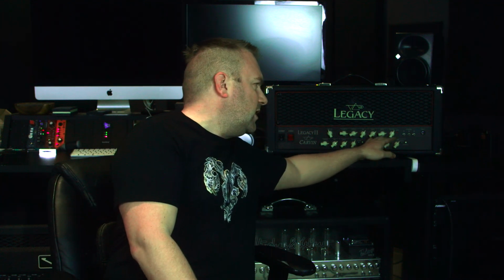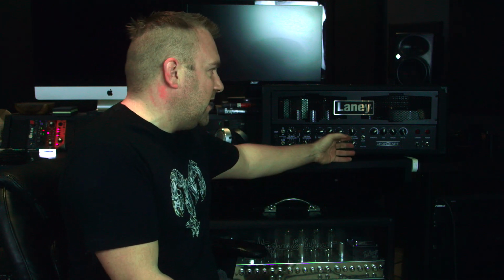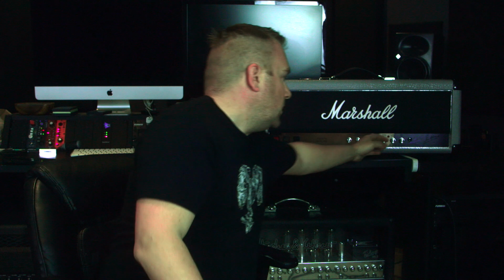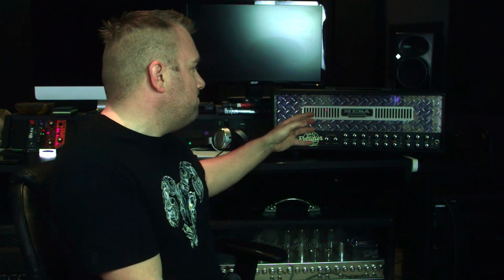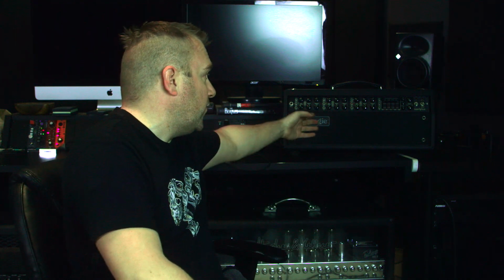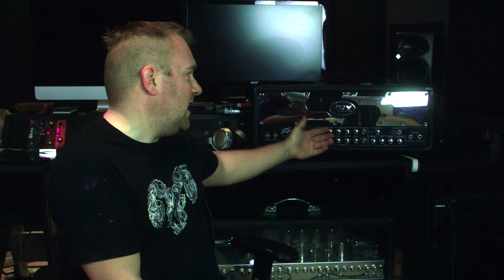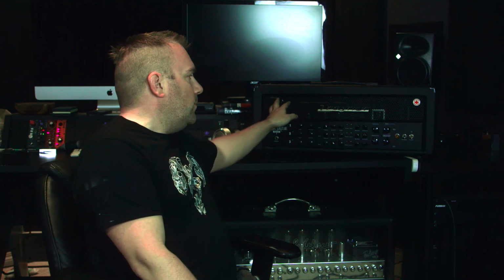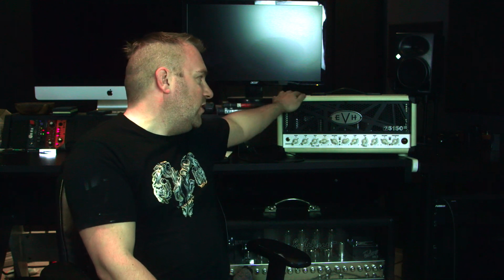Amp Head Collection May 2022 |33+2 Tube Amp Heads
THIS IS A VERY LONG VIDEO... PLEASE USE THE CHAPTER MARKERS TO SKIP TO SPECIFIC AMPS

Chapters
00:00 Intro
02:37 #1 Blackstar HT Stage 100 Mk II
03:17 #2 Carvin Legacy II Steve Vai Signature
04:18 #3 Crate Blue Voodoo BV120H
05:11 #4 ENGL Invader 150
05:43 #5 Fender 1969 Bassman
06:49 #6 Fender SuperSonic 22
07:46 #7 Friedman Runt 50
08:40 #8 Hughes and Kettner Triamp MK II
09:41 #9 Laney Ironheart 120
11:01 #10 Marshall DSL 100HR
12:15 #11 Marshall JCM 2000 DSL 50
13:04 #12 Marshall JCM 2000 TSL 100
14:08 #13 Marshall JCM 25/50 2555x Silver Jubilee
15:35 #14 Marshall JCM 800 2203x
16:53 #15 Marshall JCM 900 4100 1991
18:22 #16 Marshall JVM 410H
19:44 #17 Marshall Origin 50
21:54 #18 Mesa Boogie 3ch 100w Dual Rectifier
23:43 #19 Mesa Boogie F-100
25:34 #20 Mesa Boogie Mark IIb
26:52 #21 Mesa Boogie Mark IV Rev B
28:41 #22 Mesa Boogie Mark V 90w
30:26 #23 Mesa Boogie Nomad 55
31:37 #24 Mesa Boogie Road King 1
32:45 #25 Orange OR15
33:55 #26 Orange Rockerverb 100 Mk III
35:37 #27 Peavey 6505+
36:59 #28 Peavey JSX Joe Satriani Signature
39:14 #29 Peavey Valve King 100
40:11 #30 Peavey Windsor
41:28 #31 Peavey XXX
43:09 #32 Traynor YCS100H2 Custom Special 100 Mk II
45:54 #33 VHT/Fryette Pittbull Ultra Lead
48:33 EVH 5150iii 50w
50:42 PRS MT15 Mark Tremonti Signatture
52:23 Reactions